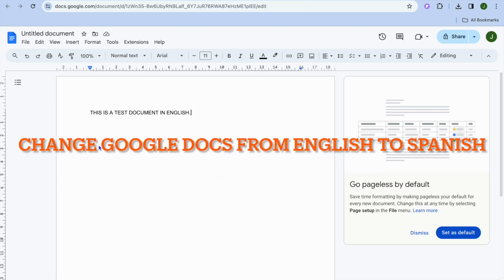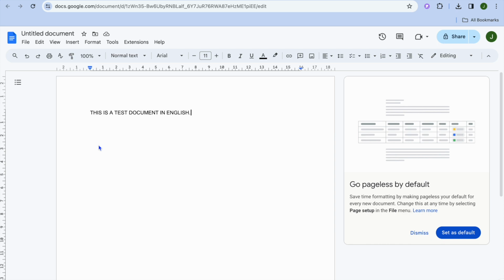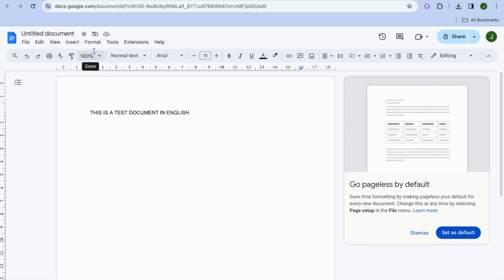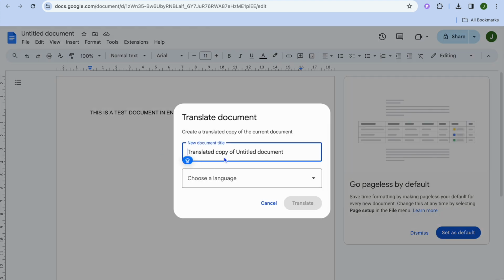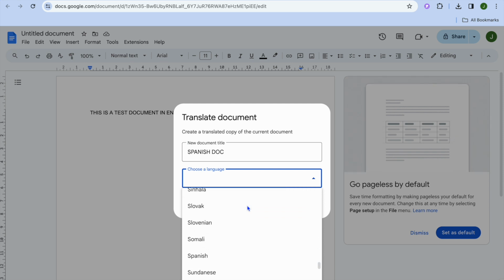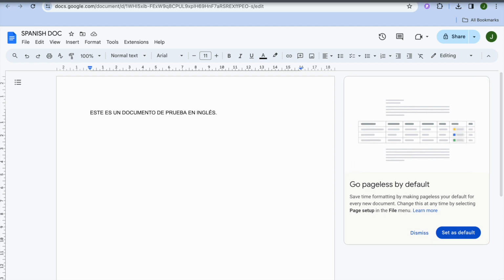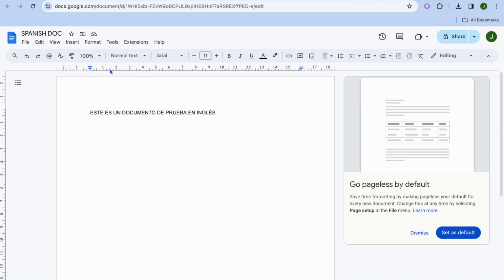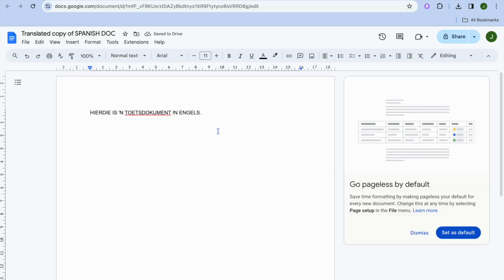HOW TO CHANGE GOOGLE DOCUMENTS FROM ENGLISH TO SPANISH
HOW TO CHANGE GOOGLE DOCUMENTS FROM ENGLISH TO SPANISH, also learn how to change google documents language